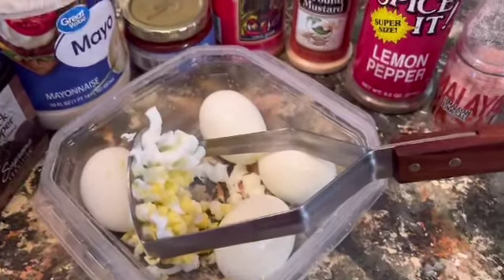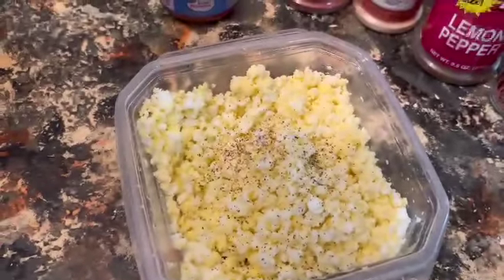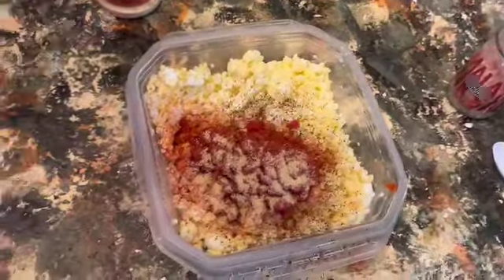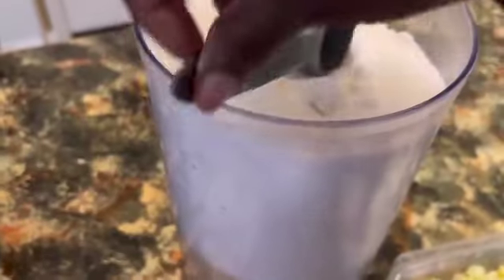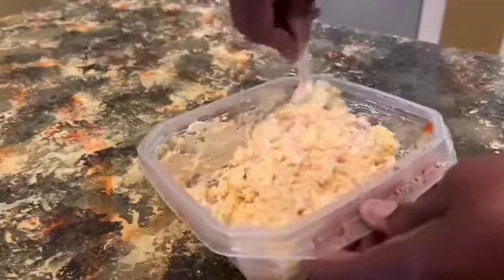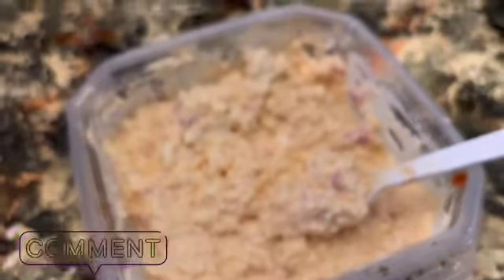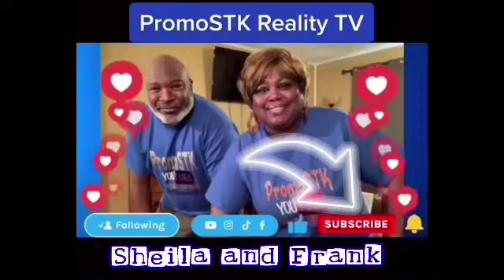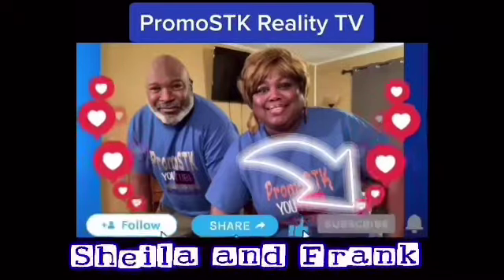BEST ALABAMA EGG SALAD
SOFI IS GIVING FREE MONEY!! NO SELLING!! WHO WANTS TO MAKE SOME EXTRA MONEY$

Come save money with me on Fetch! Join w/ code ACE47 for a point bonus.

WEDDING ANNIVERSARY: September 4th